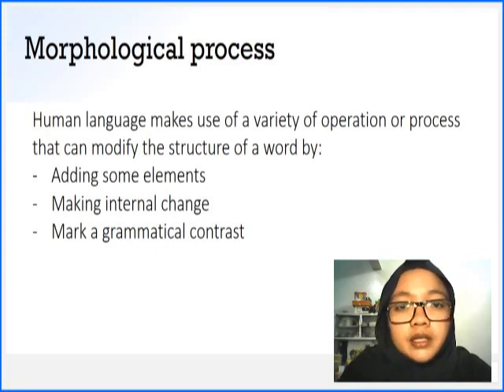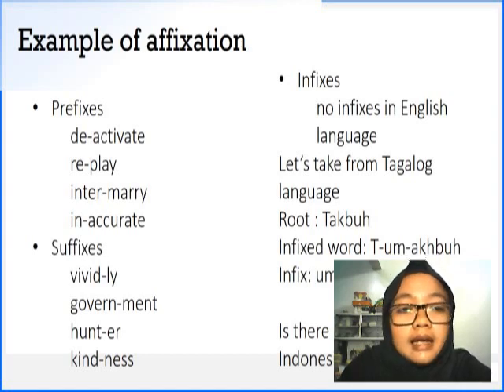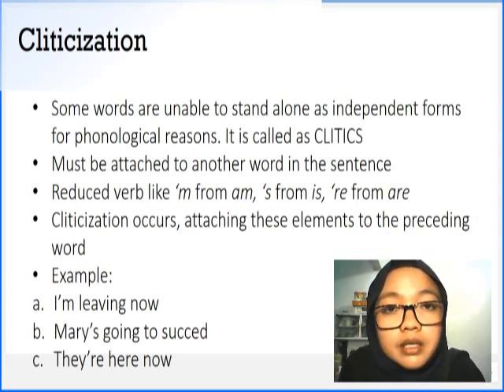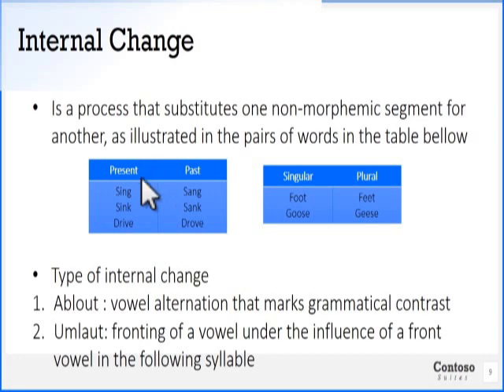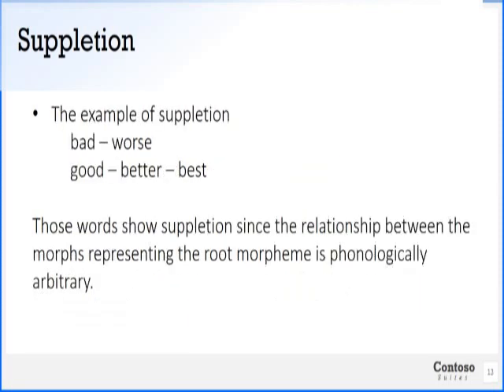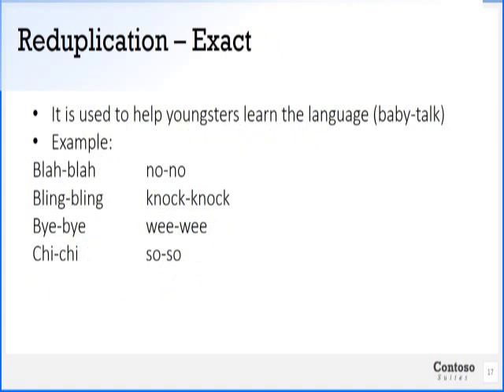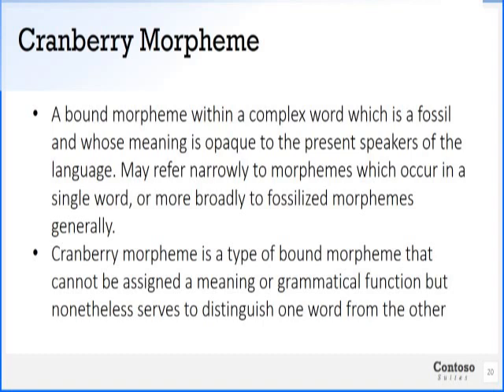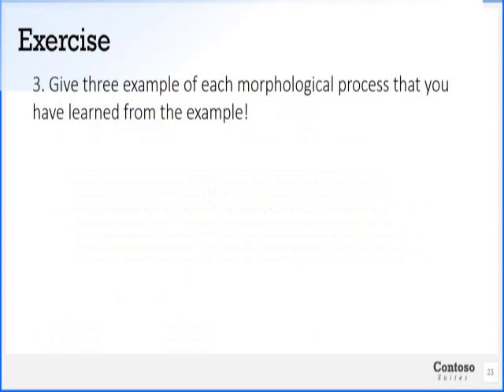2 Some morphological process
This video gives an explanation of the morphological process in the English language. There are some processes; affixation, internal change, cliticization, suppletion, reduplication, stress and tone placement, cranberry morpheme. find out the explanation of each process in the video.
there are also some exercises for you to do. Do it in a piece of paper, don't forget to write your name and DM to me in Whatsapp ya.
good luck and enjoy the video!!!